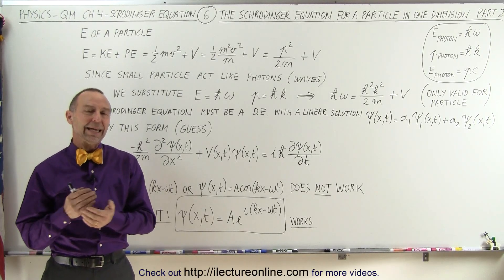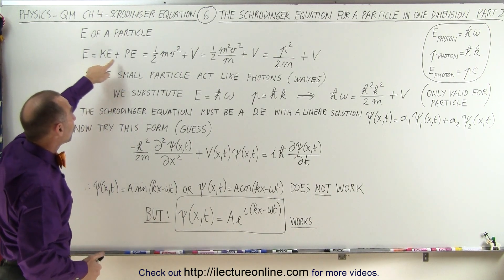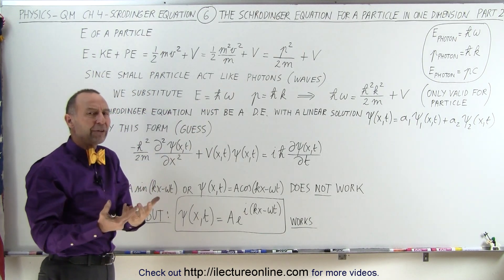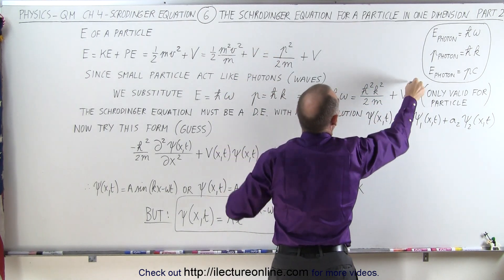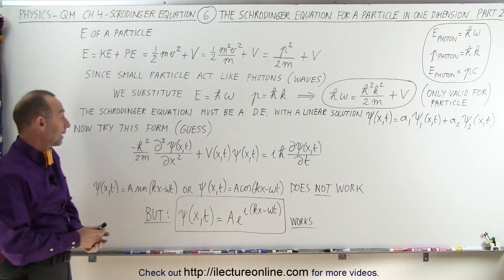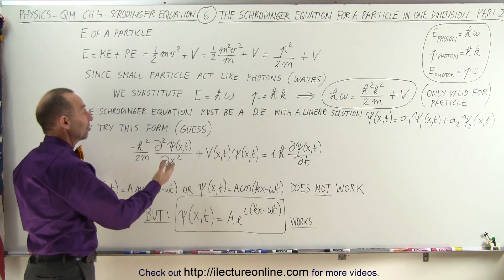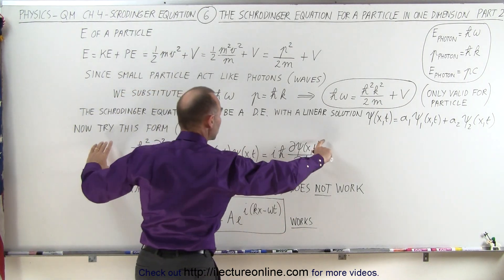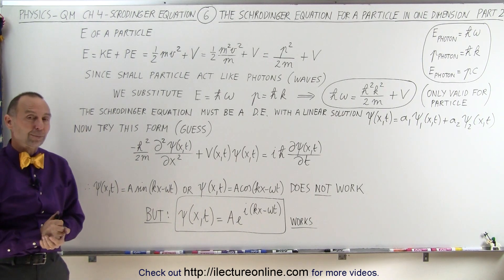Physics - Ch 66 Ch 4 Quantum Mechanics: Schrodinger Eqn (6 of 92) The Schrodinger Eqn. in 1-D (2/3)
In this video I will derive the Schrodinger equations for a particle in 1-dimension (Part 2 of 3).